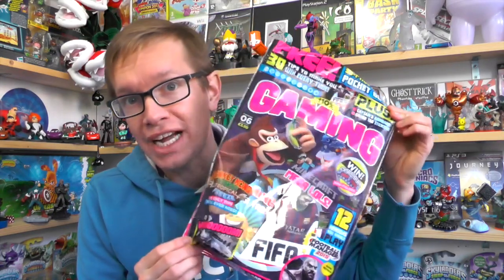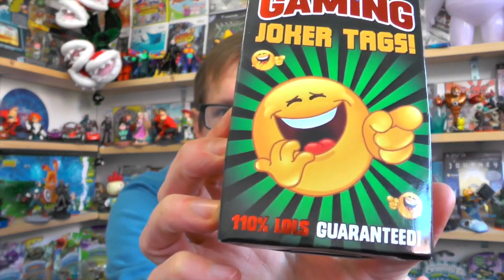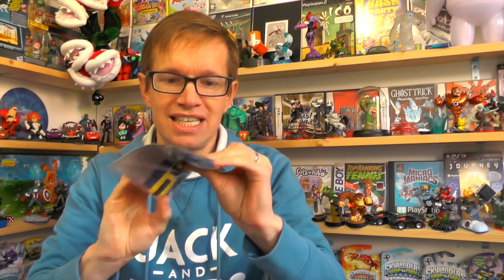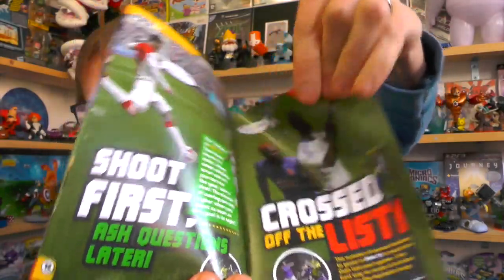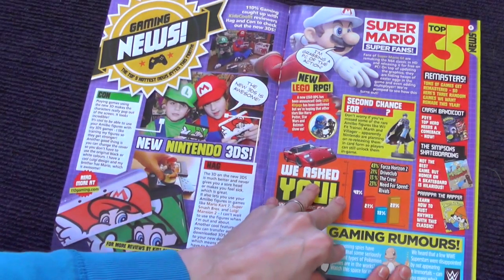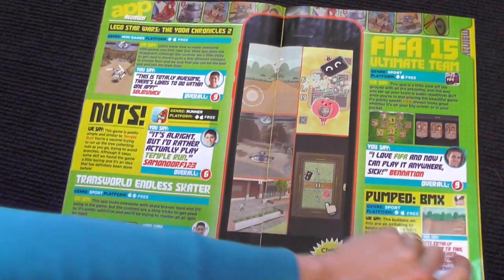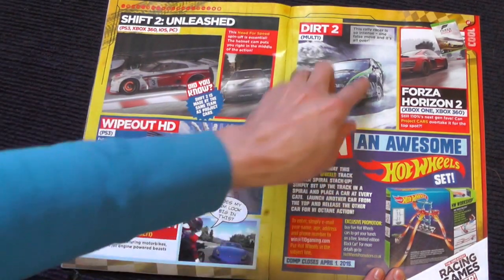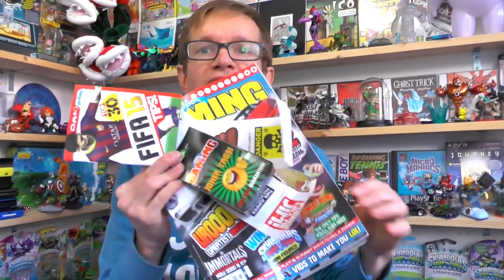110% Gaming Issue 6 (/w FIFA Tips) Opening and Review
We have an up close look at the contents of this month's 110% gaming from the freebies to the magazine everything you need to know about the issue in shops now.